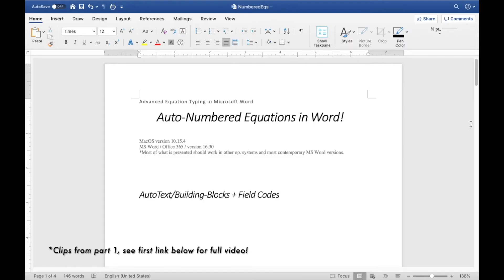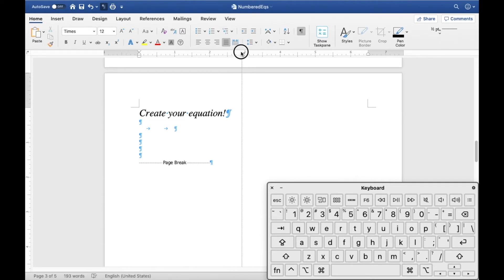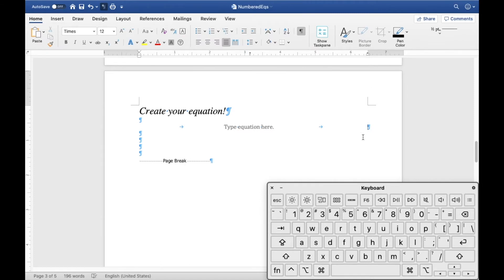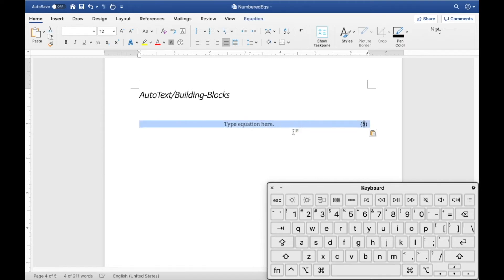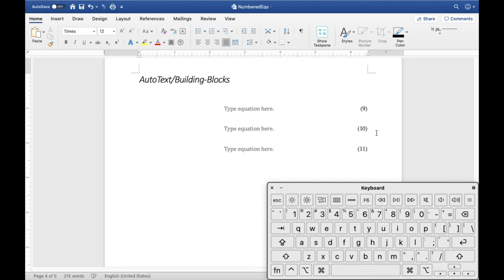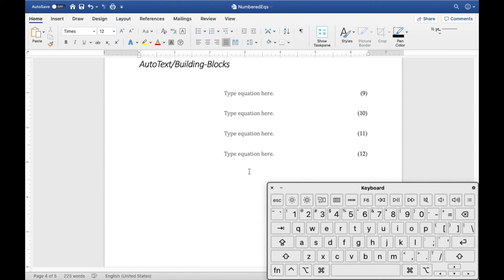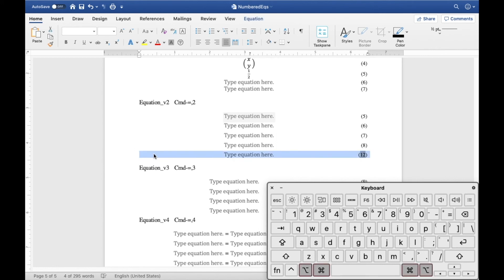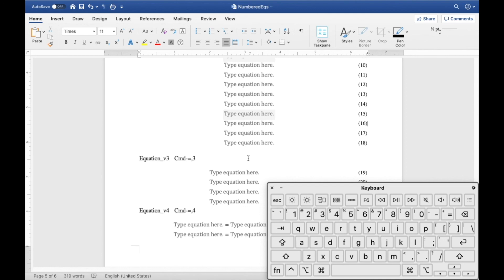Create Automatic Numbered Equations in Word | Part 2 – Using Building Blocks / Shortcuts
Creating Numbered Equations in Word! - Typing Equations in Word Series 7b